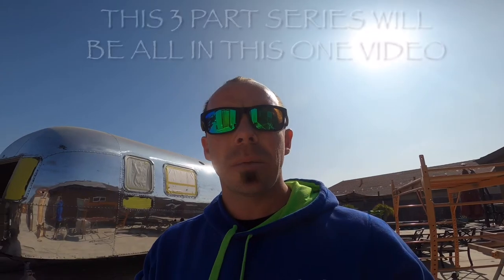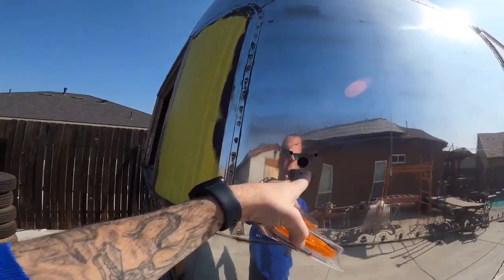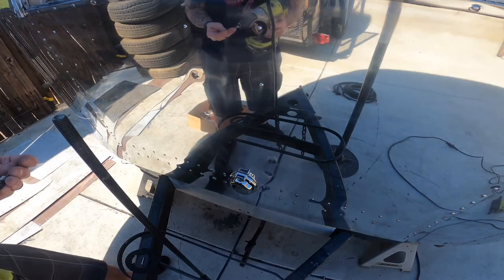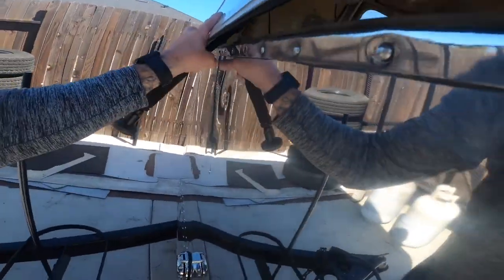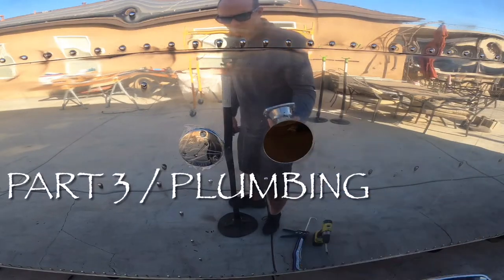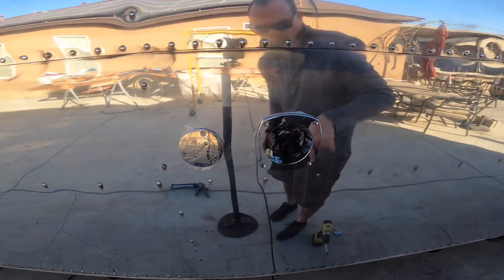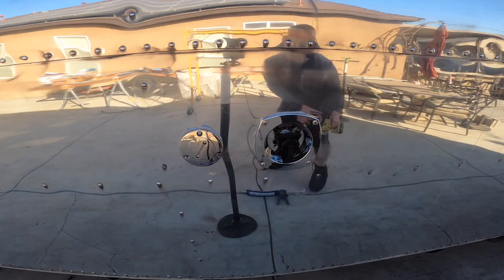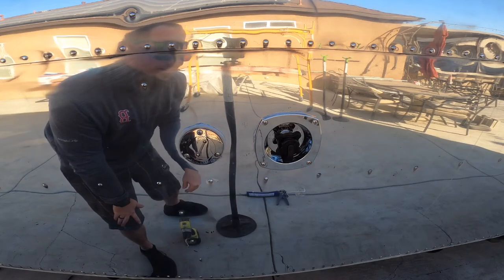Airstream Exterior finish pieces install & completion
Dustie has officially been completed exterior minus the belly pan install which will be the final part at the end once the interior is completed to ensure no final leaks and all electrical is working prior to final button up and seal of belly pan installation.